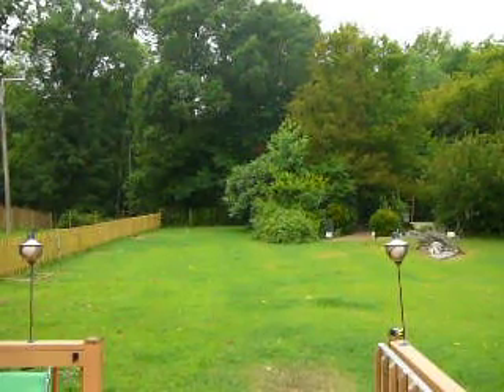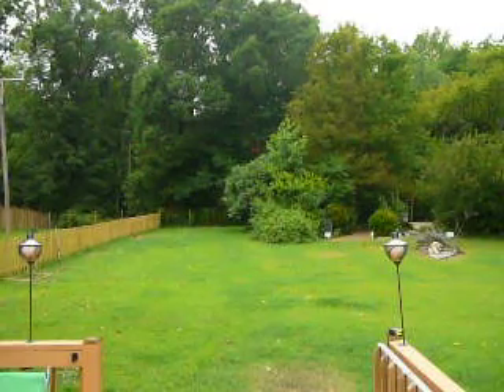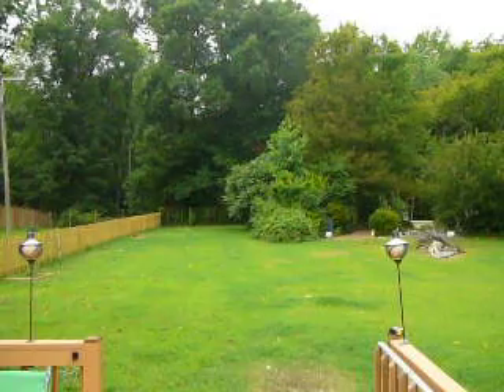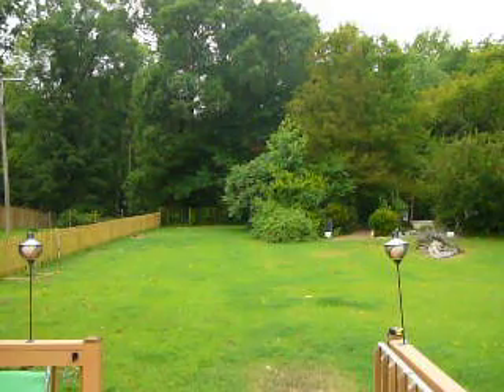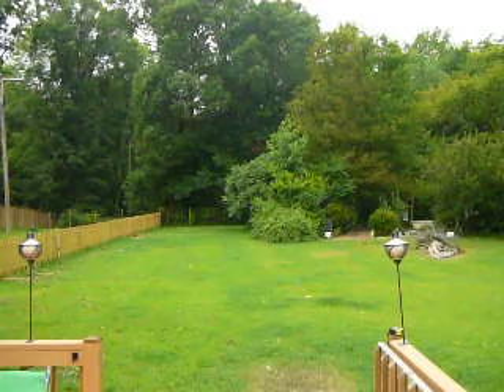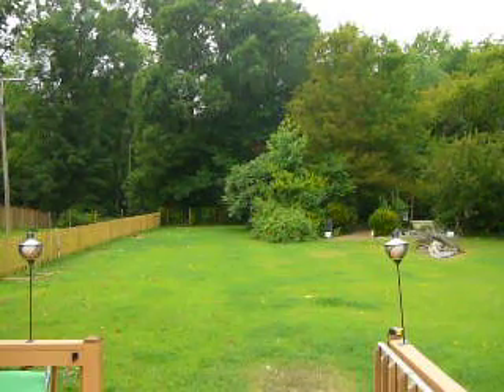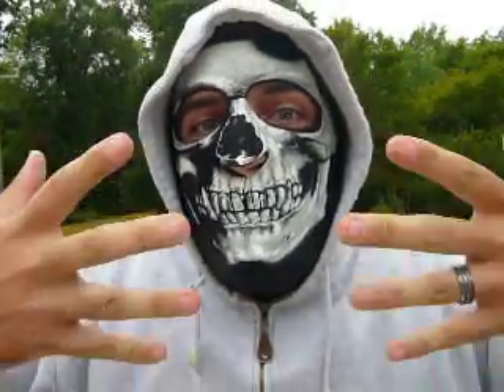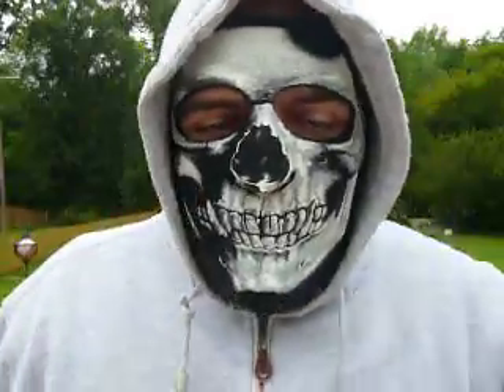Brown Recluse Pt. 1 Bite on Face!!!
Description of the Brown Recluse, and what to do if bitten!!!